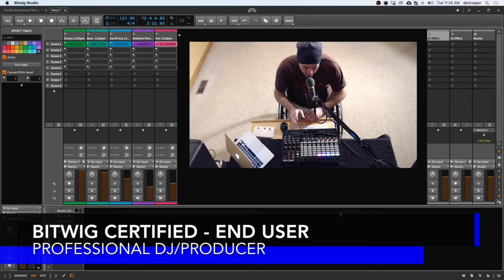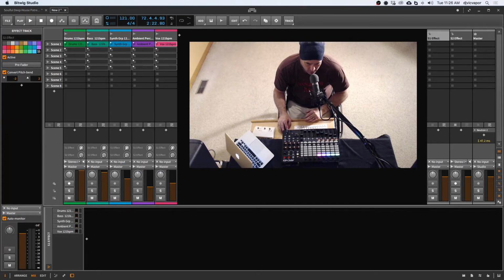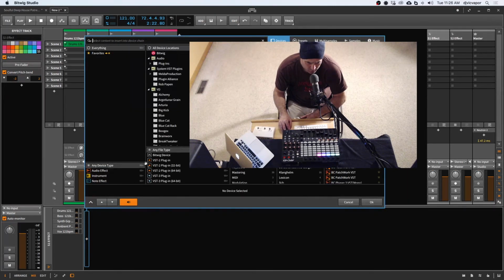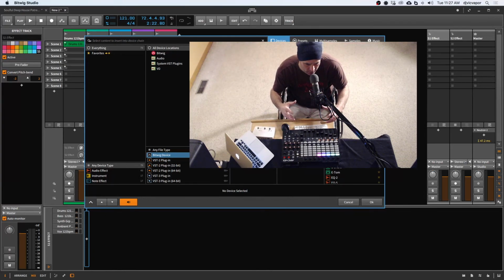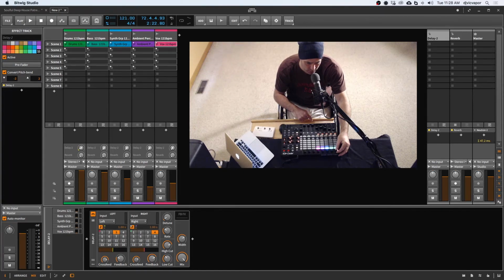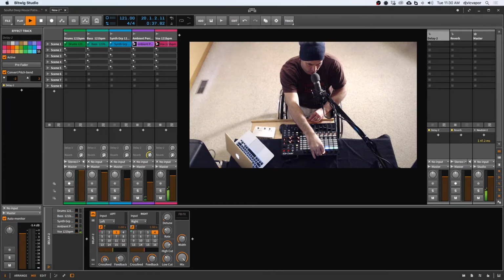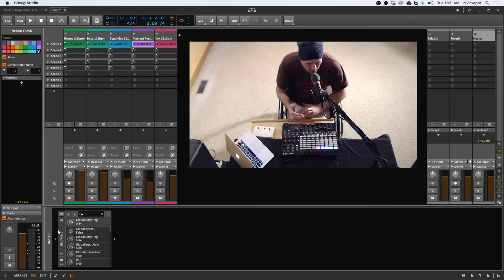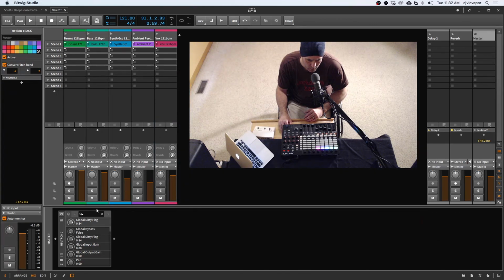Bitwig Studio DJ'ing & Performing Live Course - Adding FX & Polishing The Sound - feat. (djvicvapor)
Bitwig Studio DJ'ing & Performing Live Course adding fx and sound effects. Welcome to my studio to stage concept course,  I will take you through the very basics of how to move from your bedroom or studio and take Bitwig Studio to DJ'ing & Performing Live.